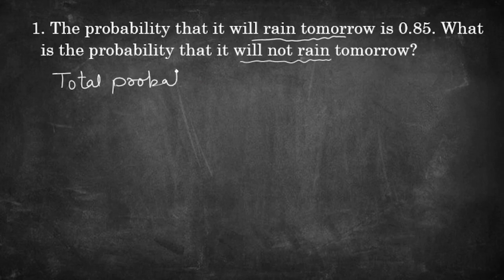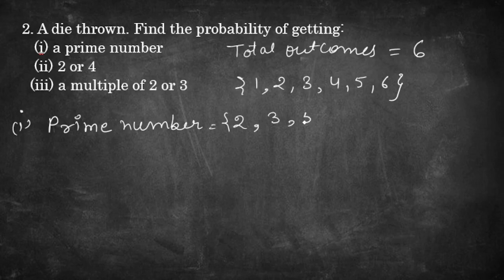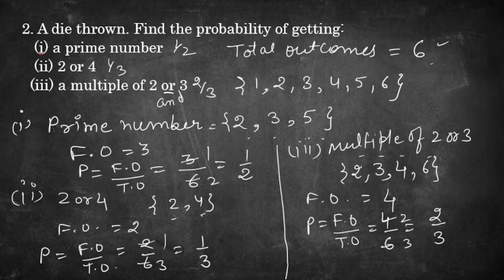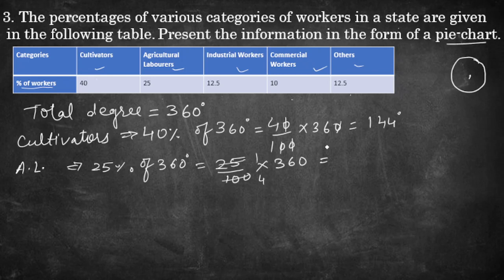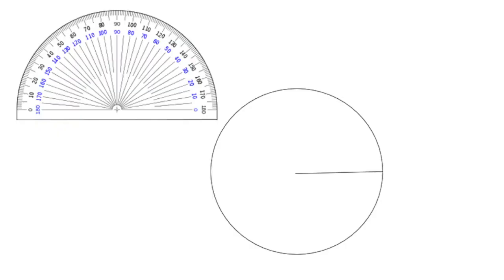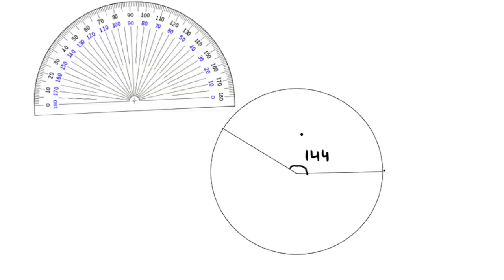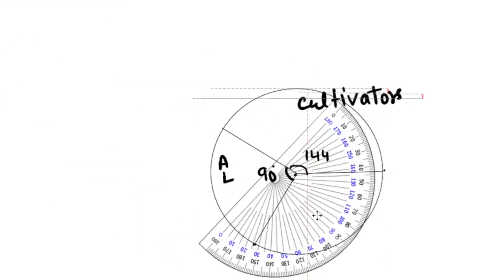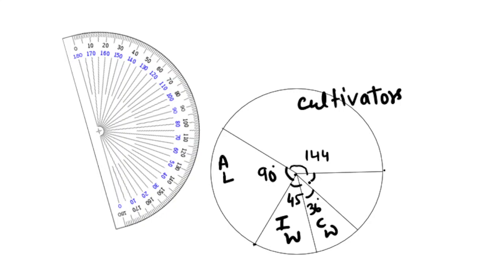Grade 8 Chapter-4 Data handling